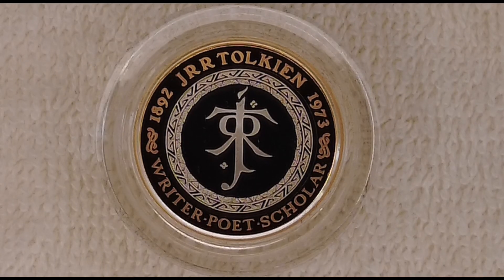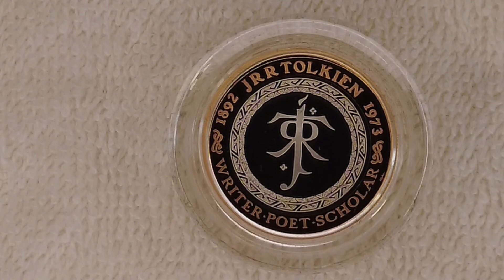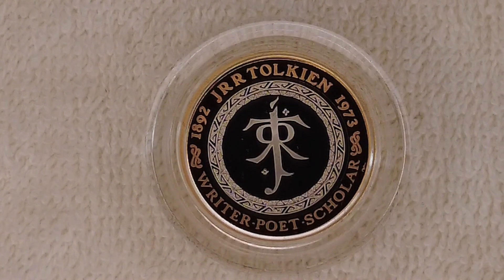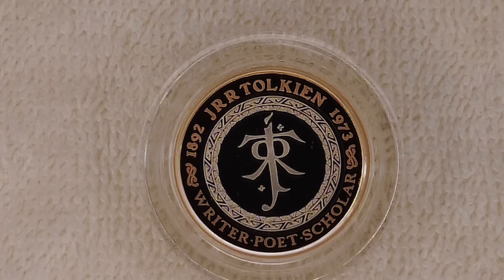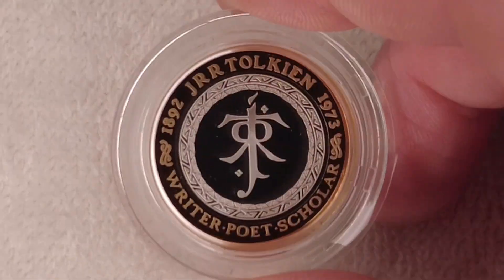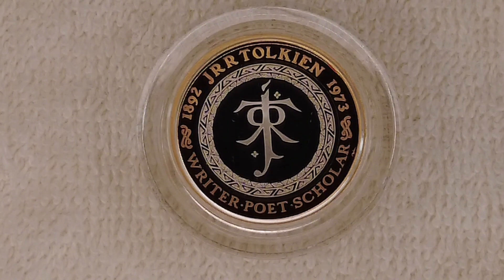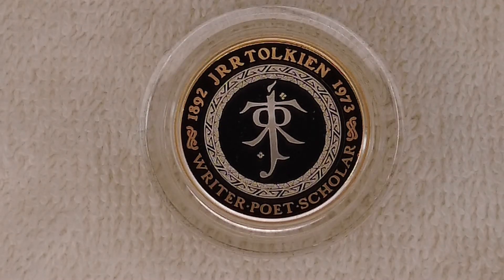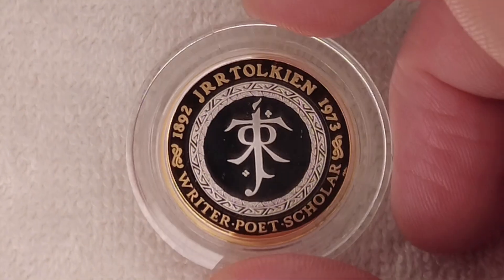Review: J.R.R. Tolkien 2023 UK £2 Silver Proof Coin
Review of theJ.R.R. Tolkien 2023 UK £2 Silver Proof Coin